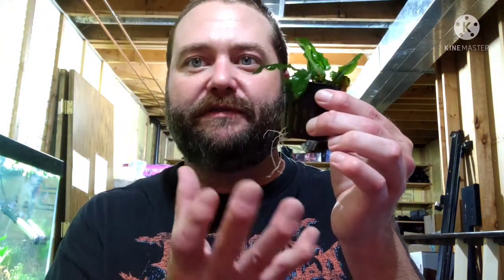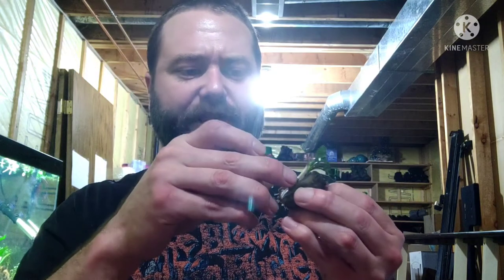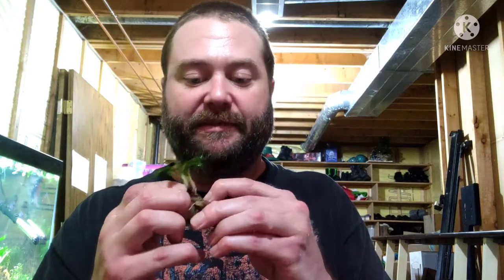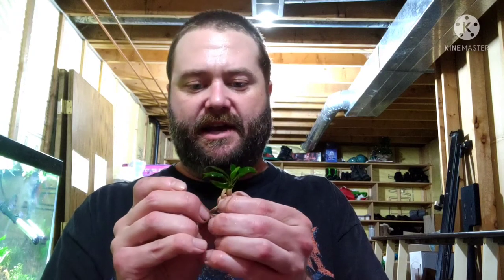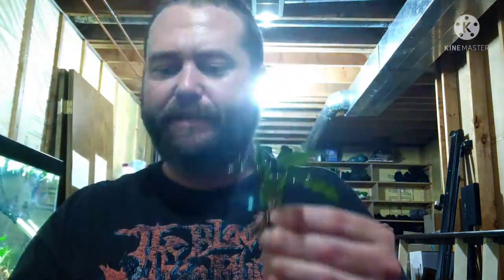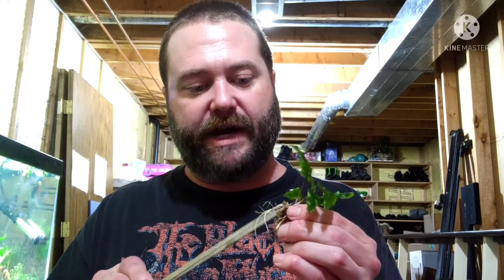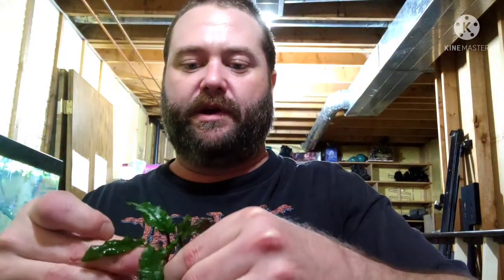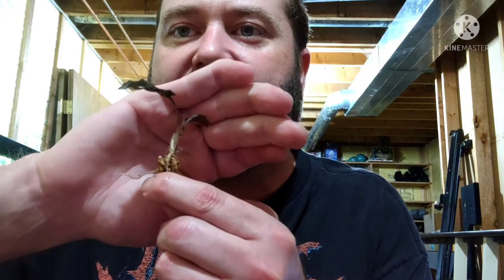Beginners, Tutorial, on Cryptocoryne, Care, Planting,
In this video I show how to remove newly purchased Cryptocorynes, handle the roots, separate the plants, and how to plant them submerged into your tank/substrate.